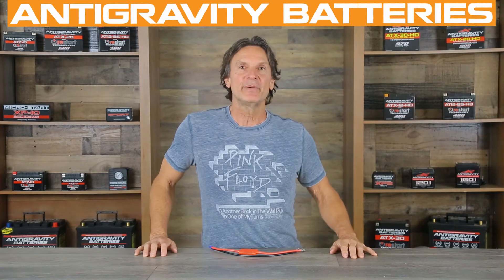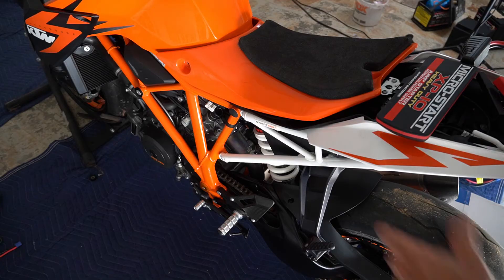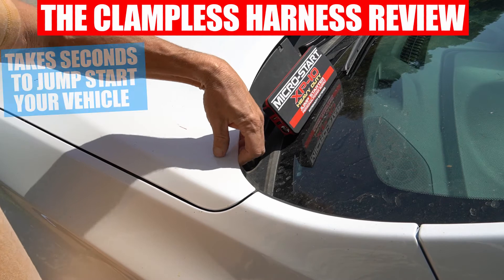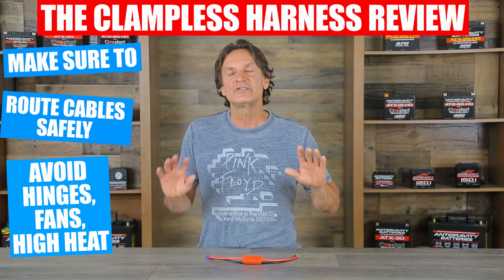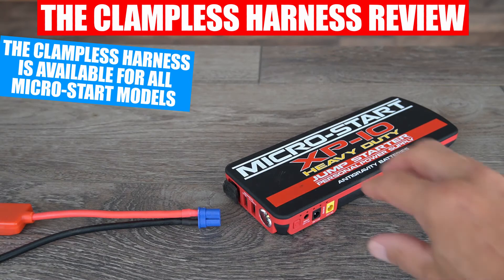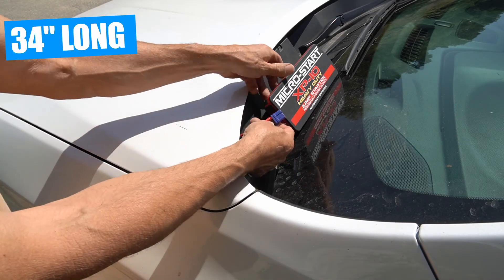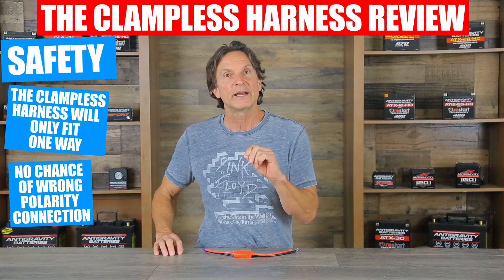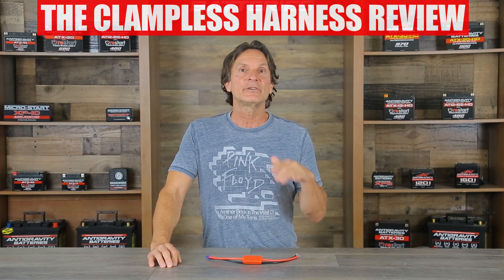Clampless Harness Review Antigravity Batteries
This video gives an overview of the Antigravity Batteries Clampless Harness.  The Clampless Harness is a Wire Harness Kit that allows you to use your Antigravity Batteries MICRO-START (and someother brands of Mini Jump Starters) to easily and quickly Jump Start your Vehicle without using the Clamps.  You simply plug your Mini Jump Starter into this Harness to jump start your Car, Motorcycle or other vehicle.  No need to connect the clamps, or acess the battery.  This harness Kit makes it exceptionally fast , easy , clean and safe to Jump Start your Vehicle.

PLEASE NOTE: MAKE SURE TO SELECT THE CORRECT HARNESS FOR THE MODEL OF JUMP STARTER YOU HAVE. DETAILS AT THE LINK ABOVE.